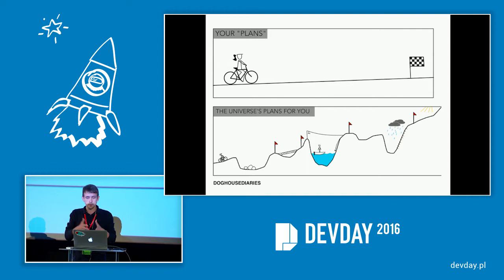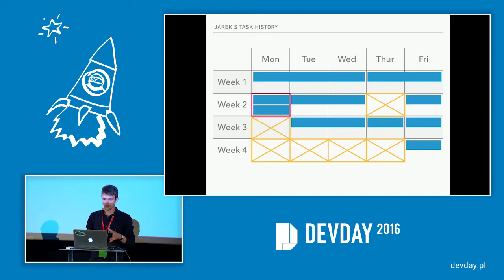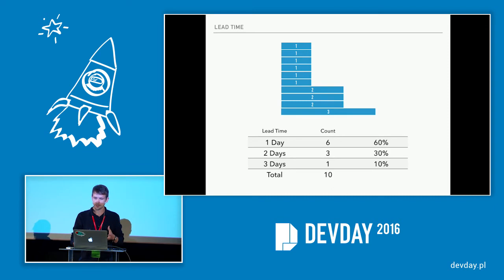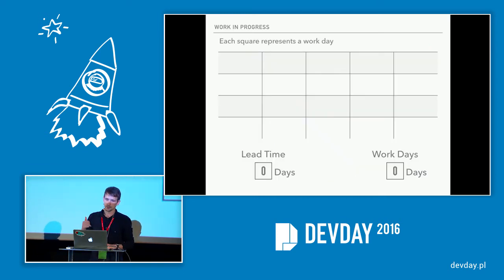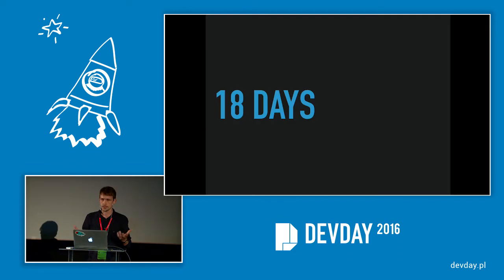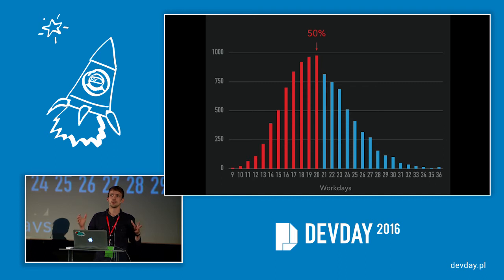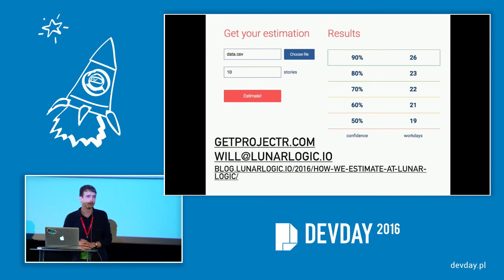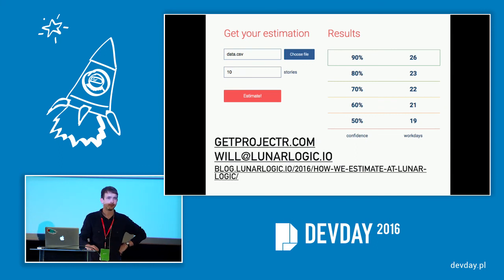Will Griffiths - Statistical Forecasting: Estimating Made Easy (lightning talk)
"Statistical Forecasting: Estimating Made Easy"

Let me say something obvious. Estimating is hard. We at Lunar Logic barely remember times when it was an issue. Why? Instead of relying on biased human guess ,we use historical data to run statistical simulation forecasts. Not only is the outcome significantly better but it also requires less work.